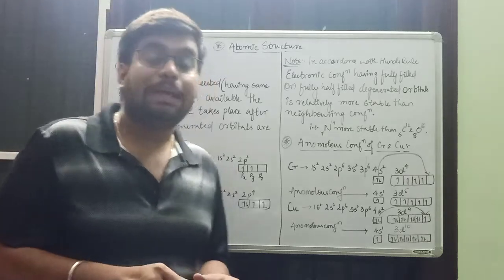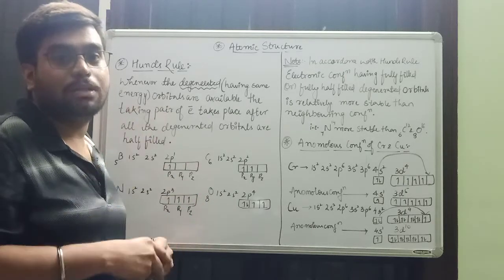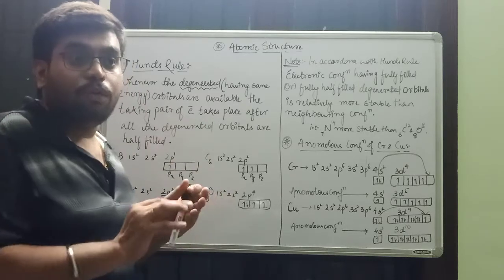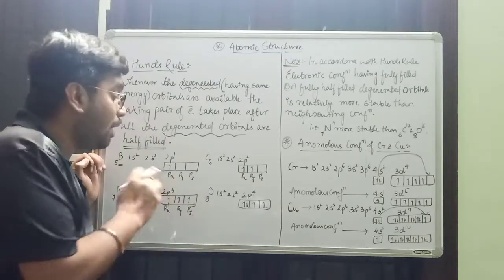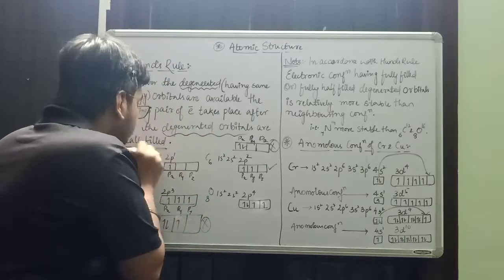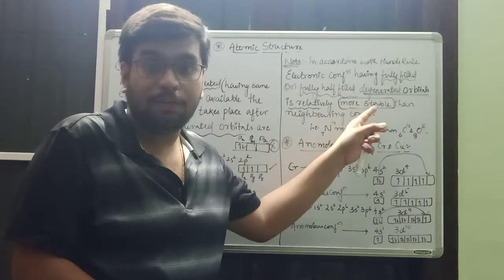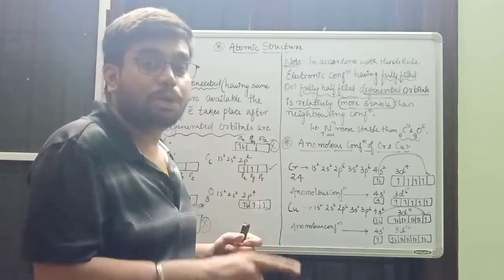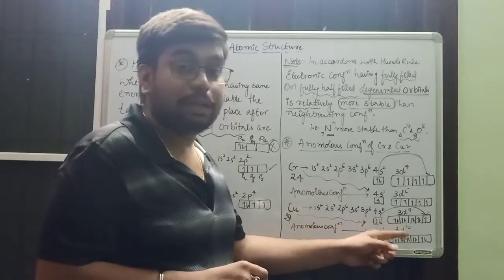Hund's Rule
In this lecture I have covered hund's Rule and anomolous configuration for chromium and copper. Notes will be provided on telegram channel stepping into chemistry.